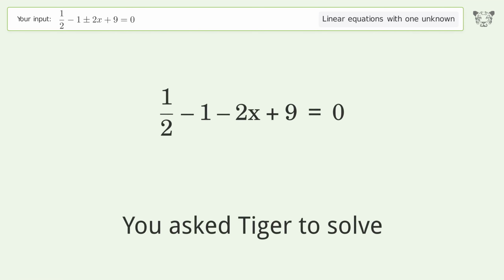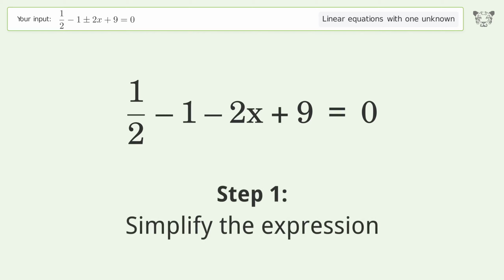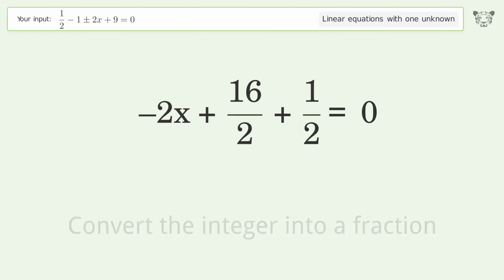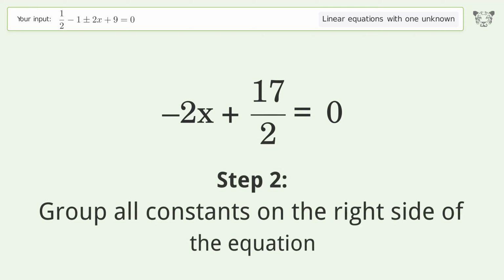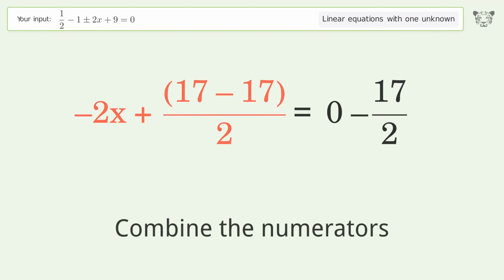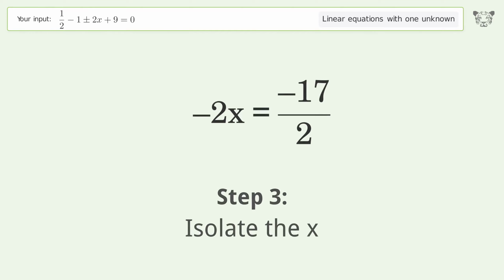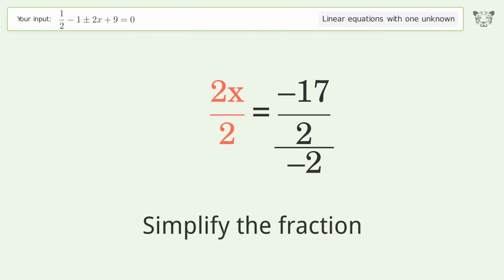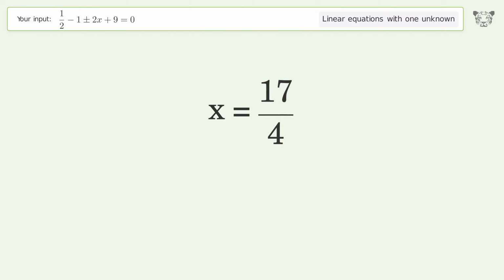Solve 1/2-1+-2x+9=0: Linear Equation Video Solution | Tiger Algebra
Struggling with 1/2-1+-2x+9=0? Watch our step-by-step video on Tiger Algebra to master this linear equation effortlessly. Also check out for more tips and tricks for dealing with linear equations with one unknown